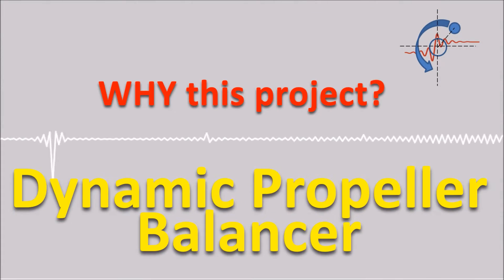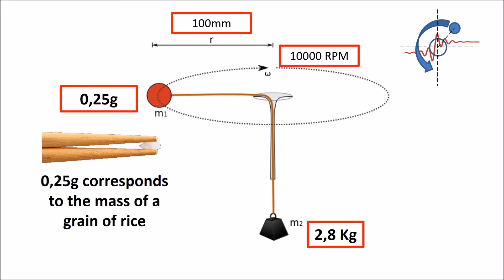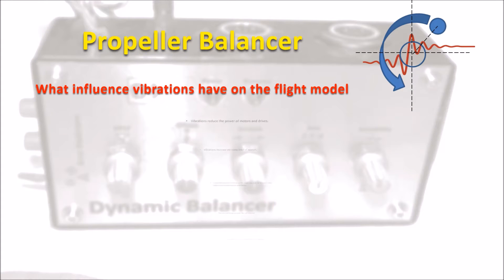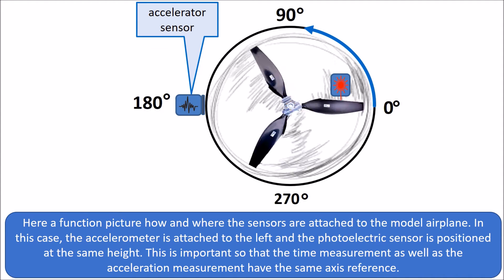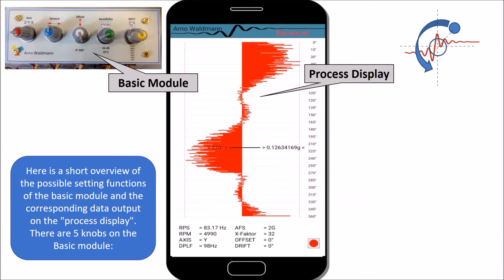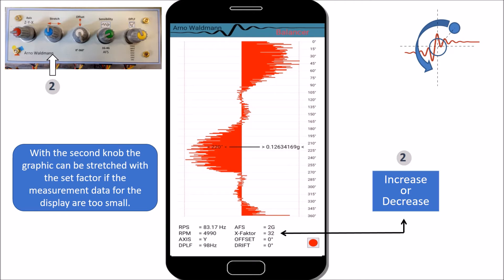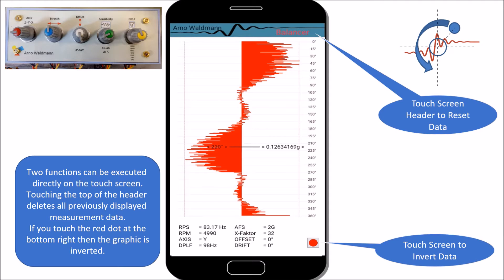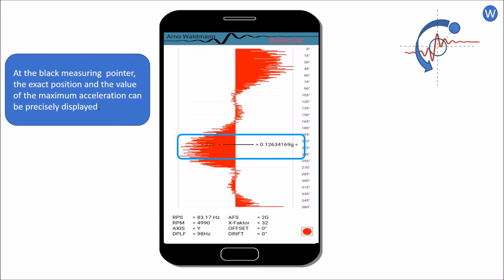Dynamic Propeller Balancer V 1.0b with Teensy 3.6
Device for a "Real Time Analysis of Imbalance", with real time feedback on a graph of the direction of Imbalance.